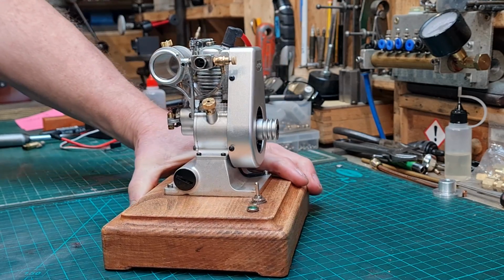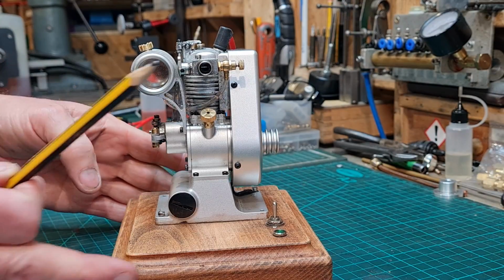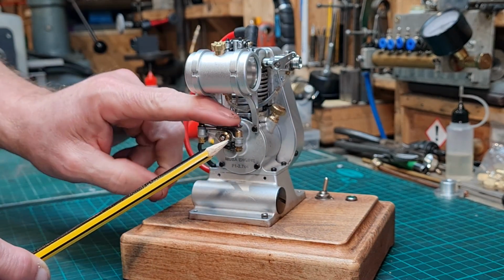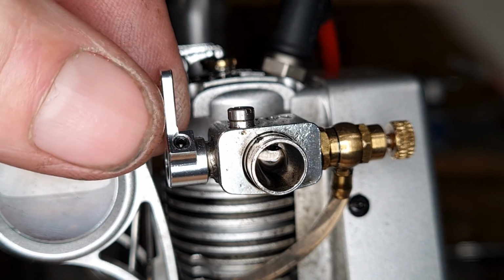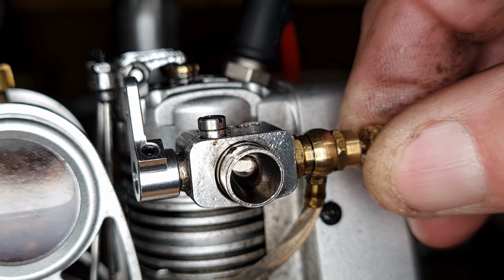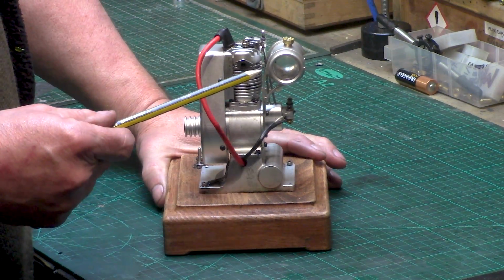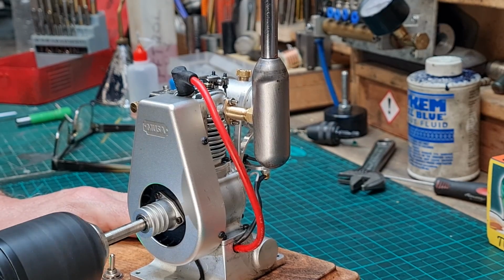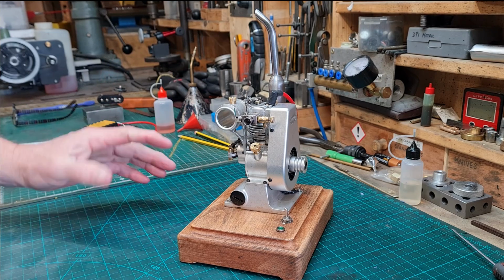Miniature Model Petroleum Gas Engine 2.7cc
Miniature 4 stroke OHV Model Petrol Engine, based on a design by the late George Luhrs, who made the smallest internal combustion engine for his time!  This is an exquisite and faithful reproduction of one of George's models, manufactured by MUSA Engines, and is a wonderful addition to my collection of IC models. Enjoy!